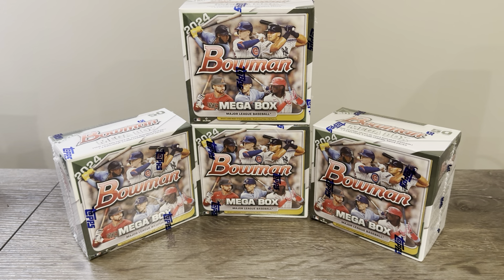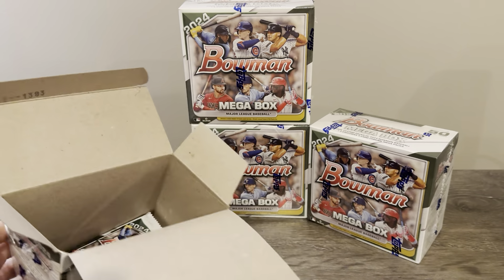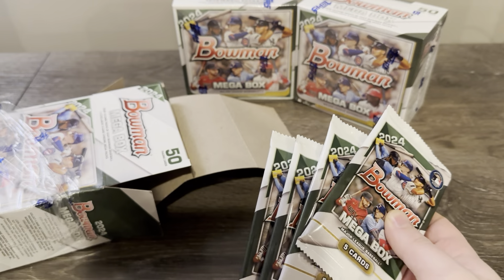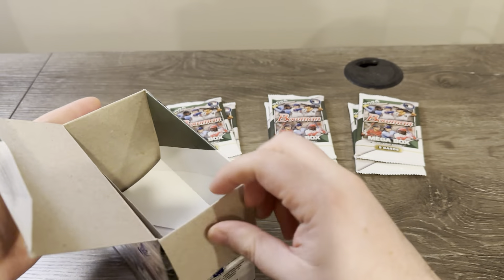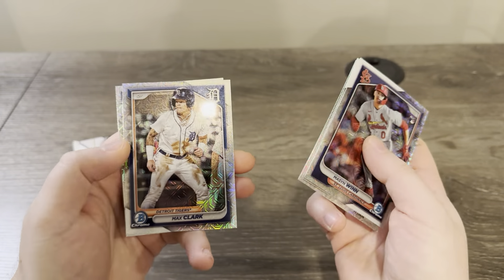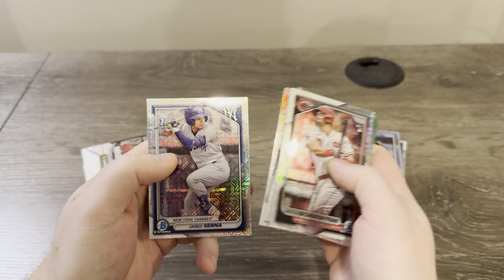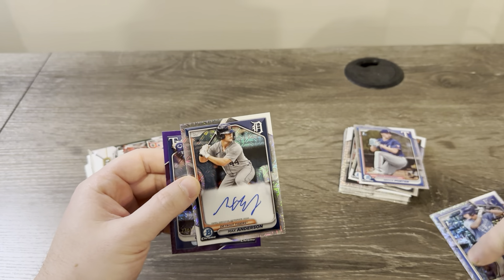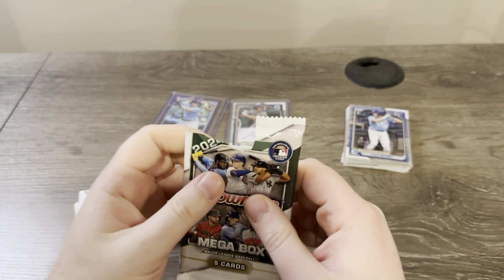Are They Worth The Price? 2024 Bowman Mega Boxes New Release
I want to hear your thoughts on what I spoke about in the beginning of the video, do you think these mega boxes for bowman have overstayed their welcome now with this price tag?